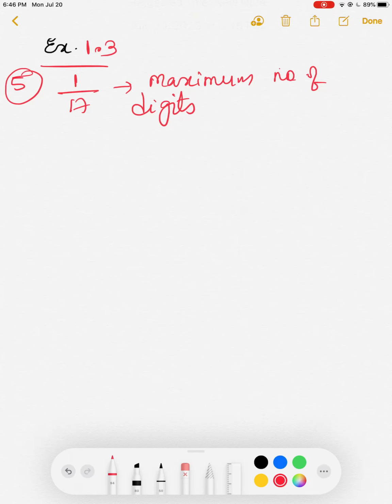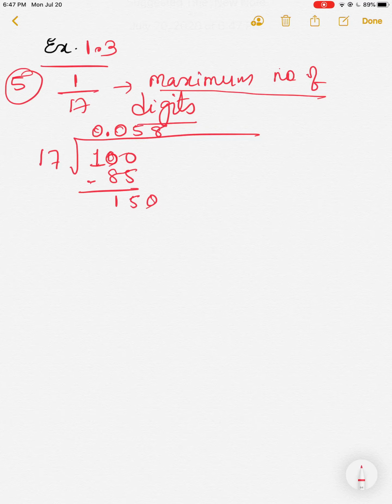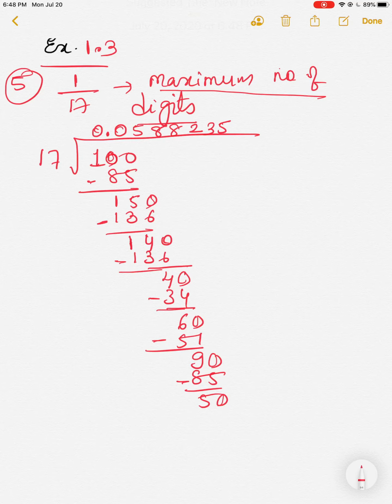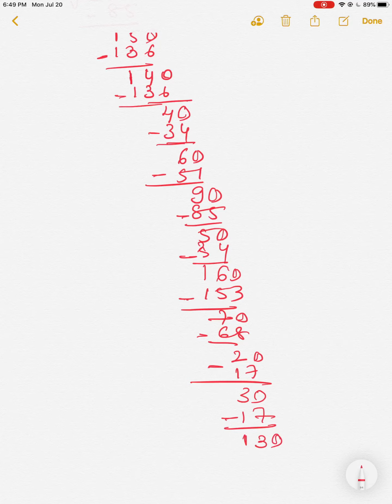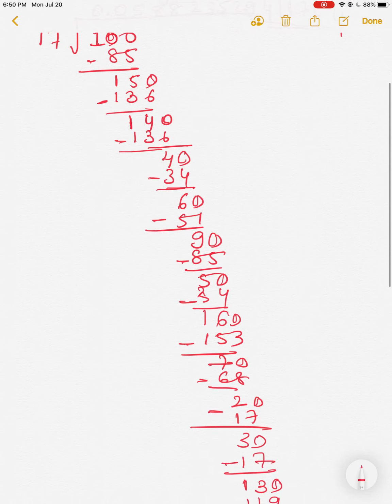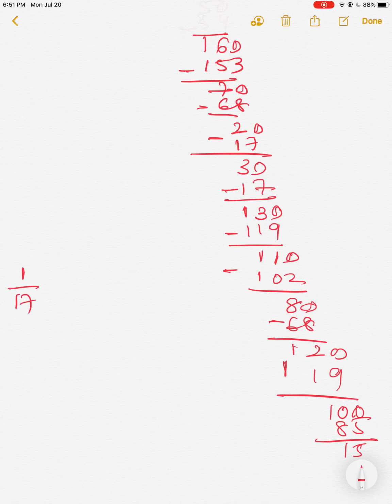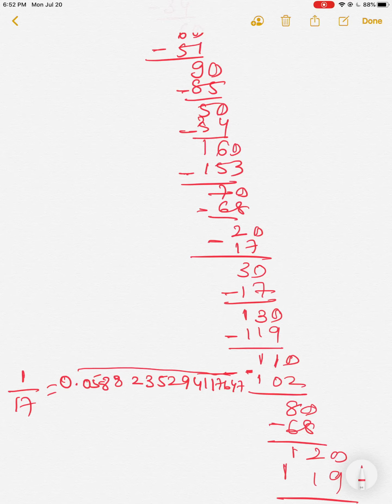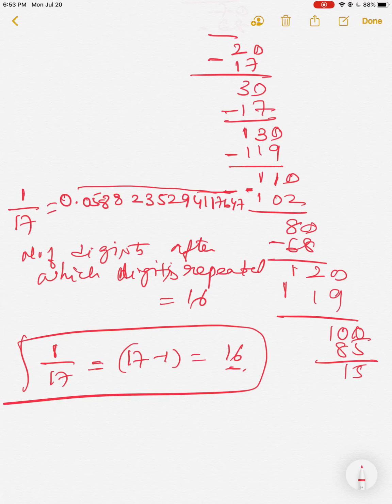std 9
Problem 5. Ex 1.3